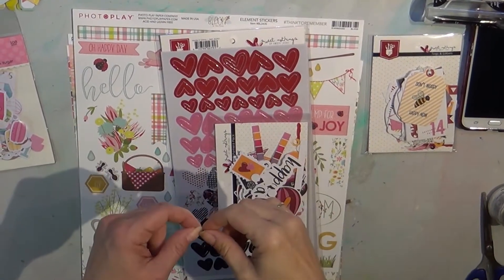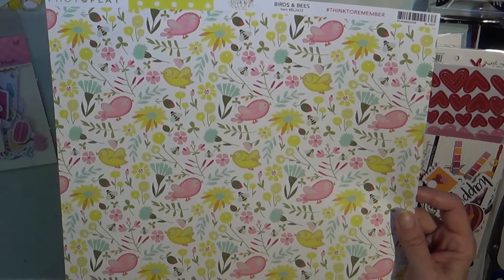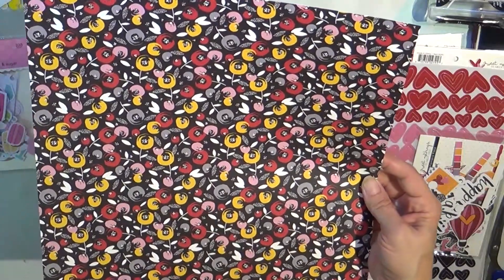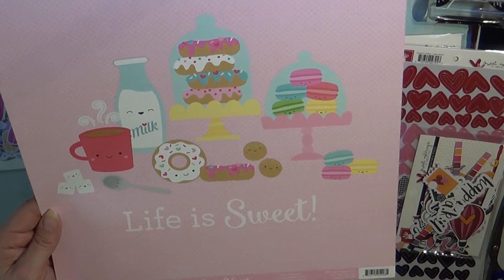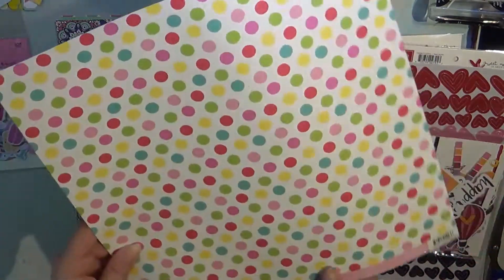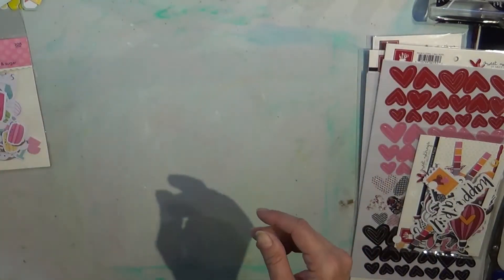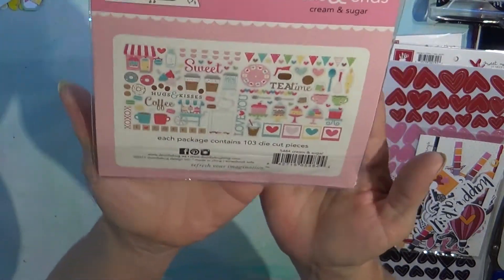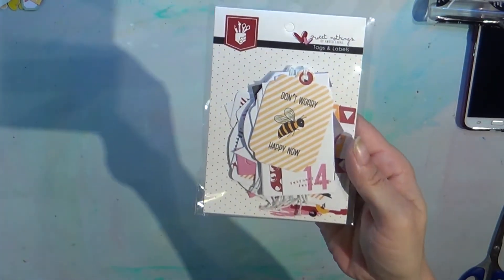Scrapbook Haul: A Cherry On Top Jan 2017